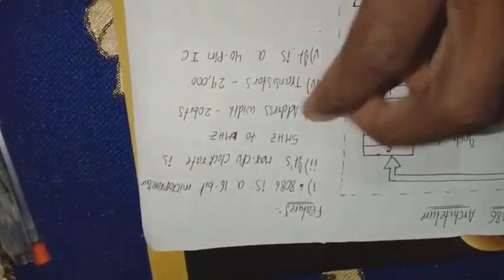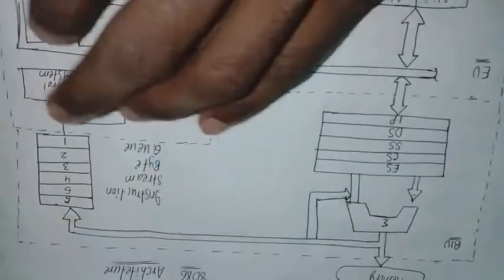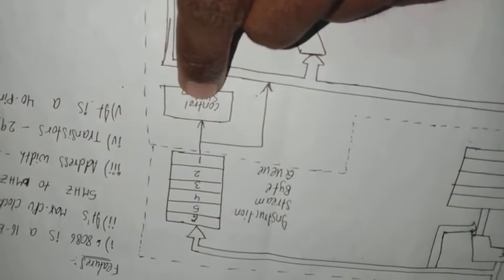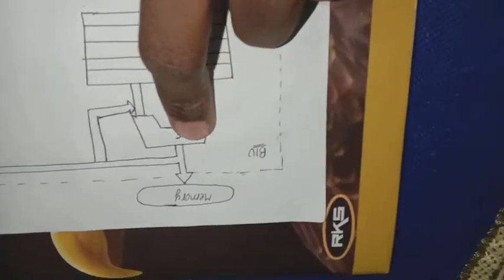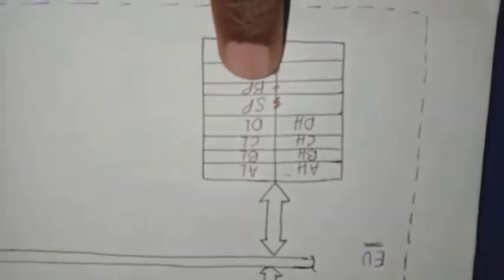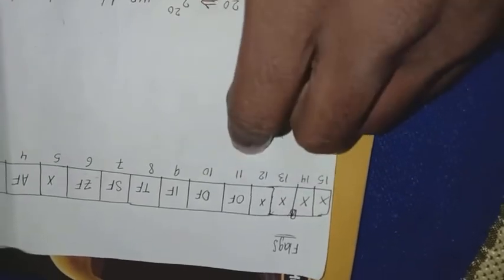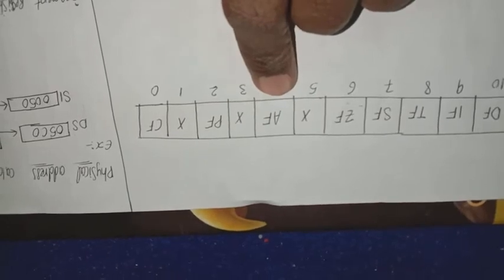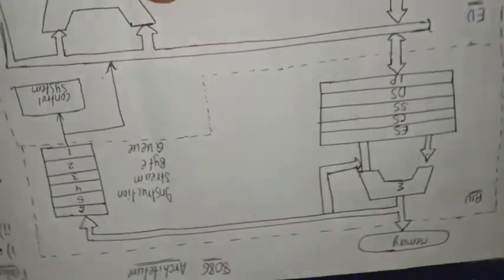8086 architecture in English😊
Here you can understand the architecture very clearly.